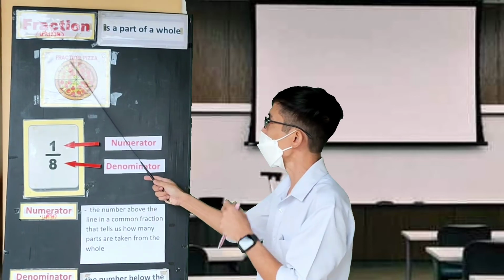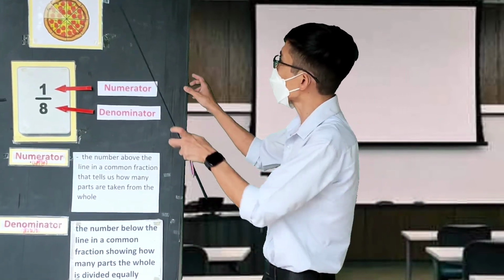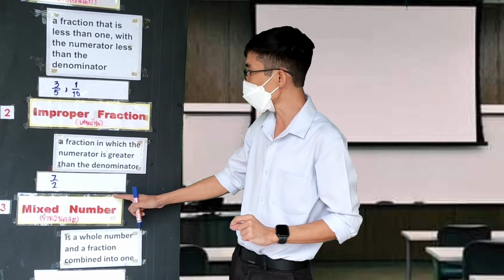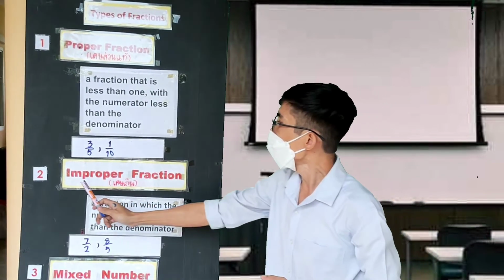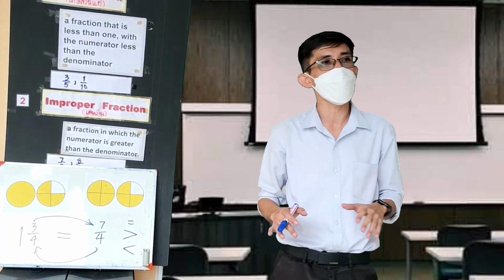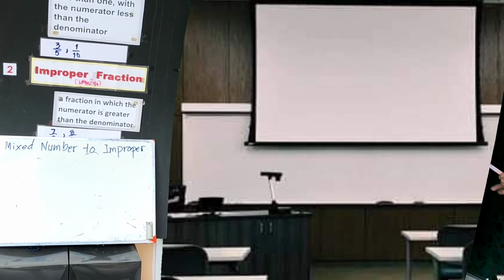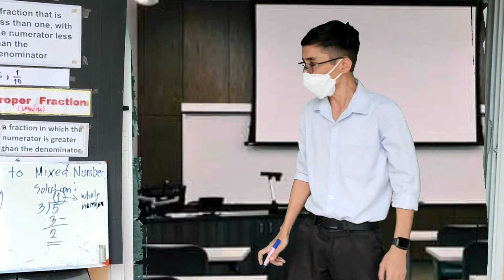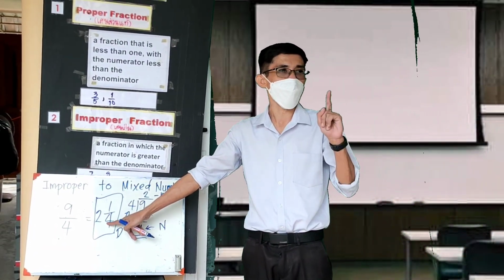CONVERTING MIXED NUMBERS TO IMPROPER FRACTIONS AND VICE-VERSA (Teacher Mike)